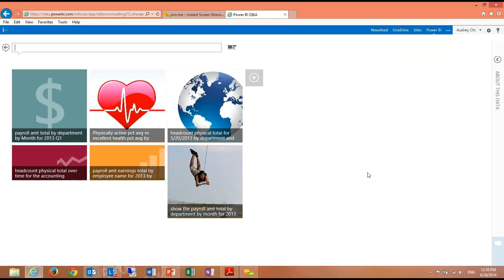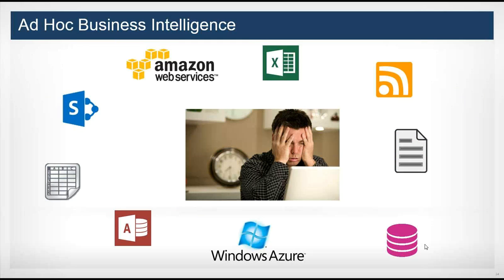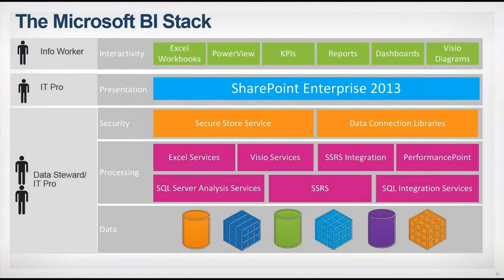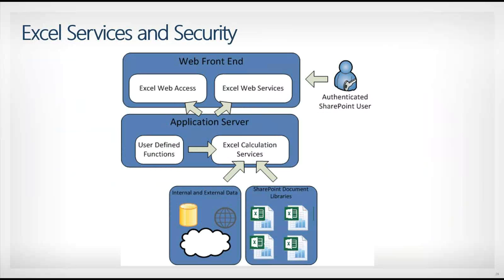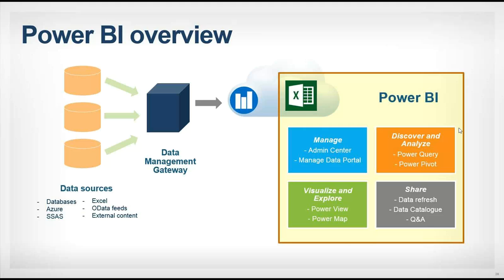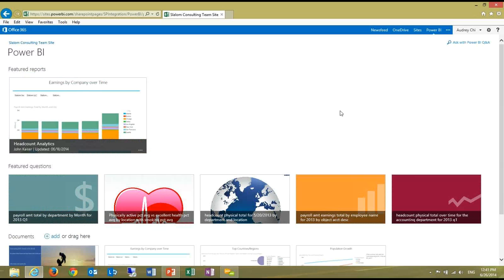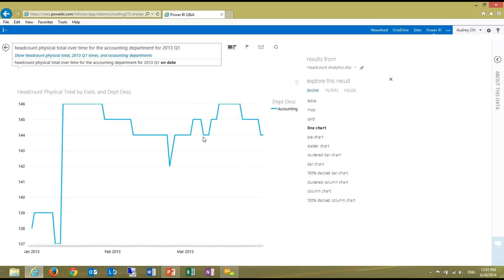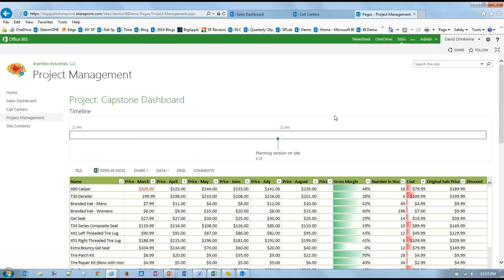Business Intelligence in SharePoint